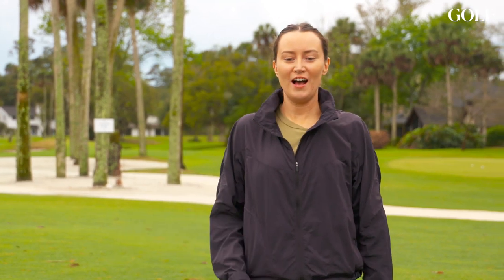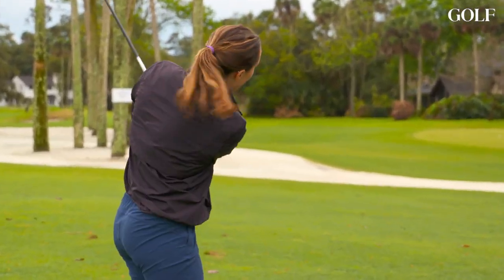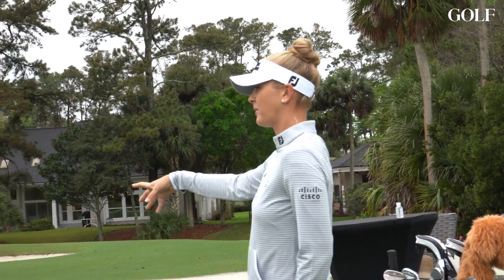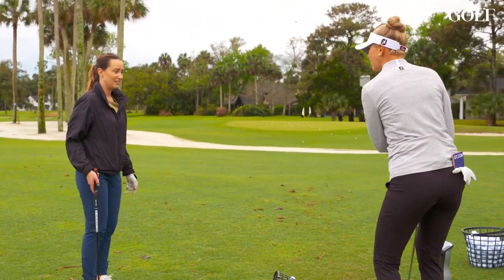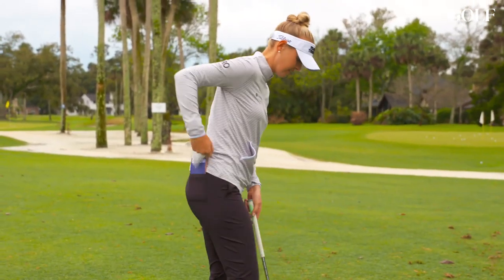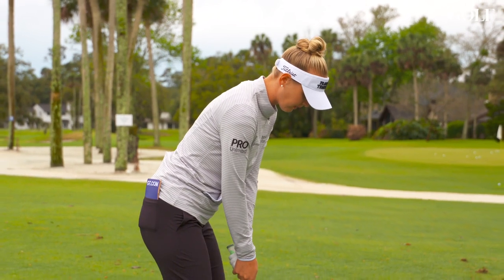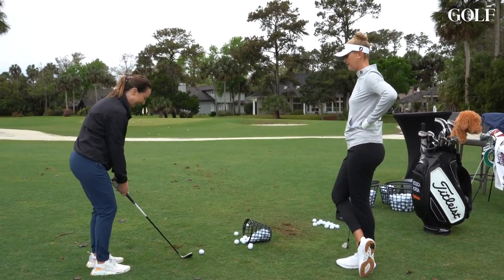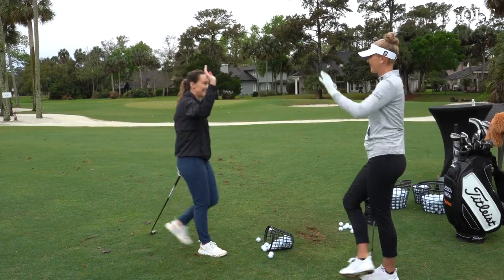Jessica Korda chipping lesson | Pros Teaching Joes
LPGA Tour star Jessica Korda gives golf.com's Claire Rogers a chipping lesson.